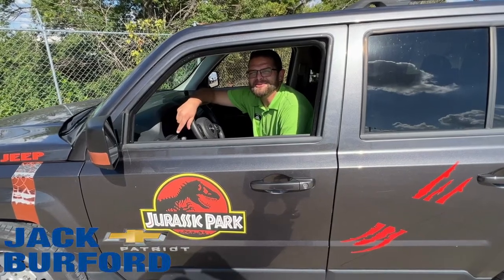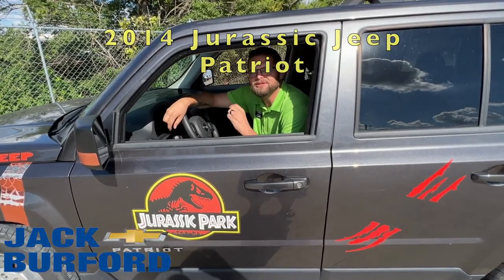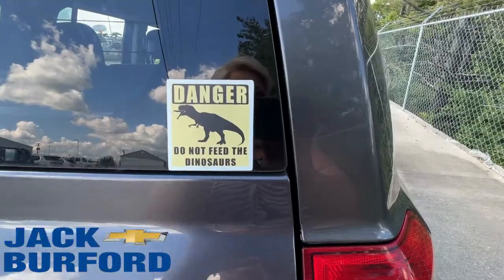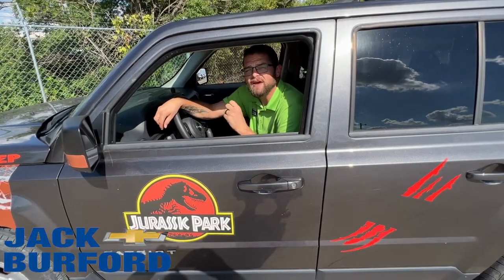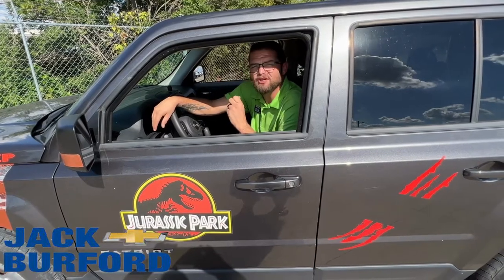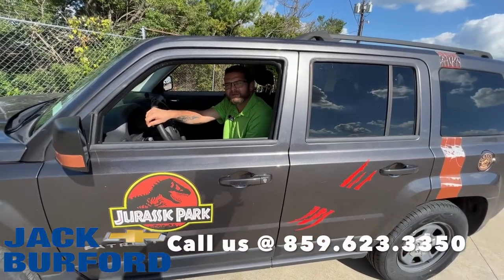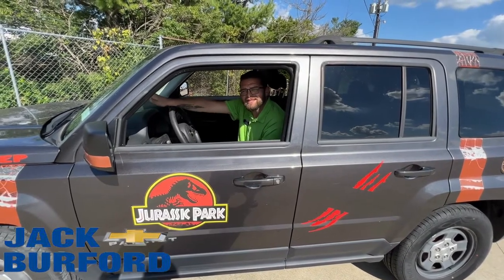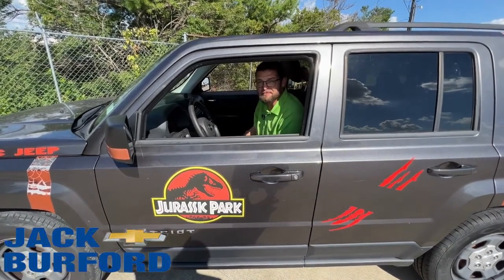GET A JURASSIC DEAL ON THIS EXTRA COOL JEEP!!